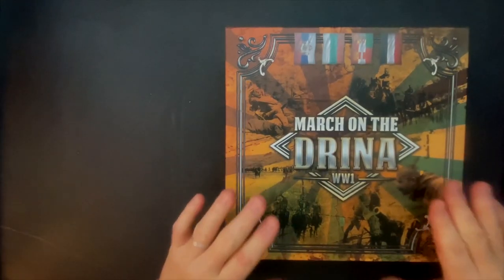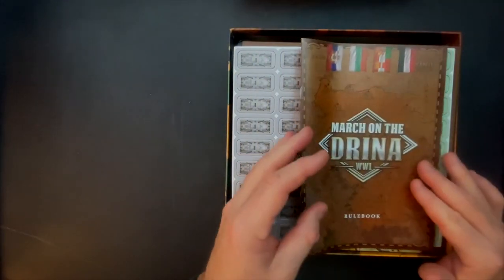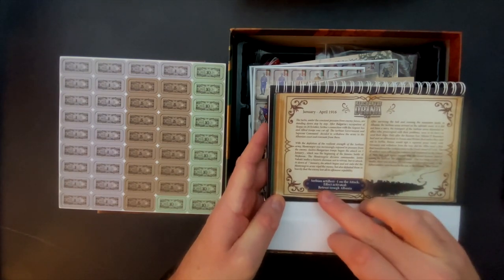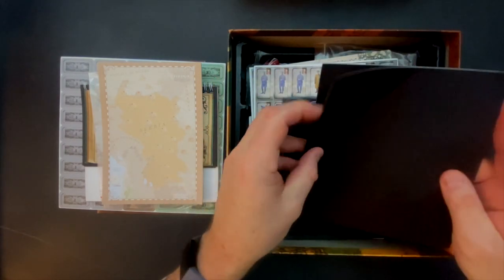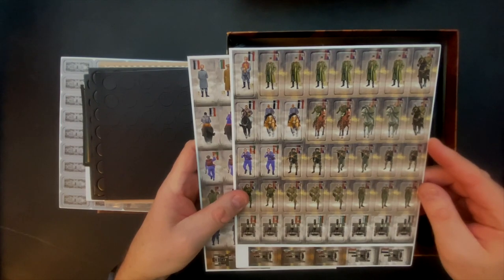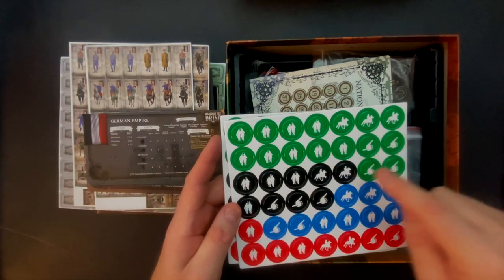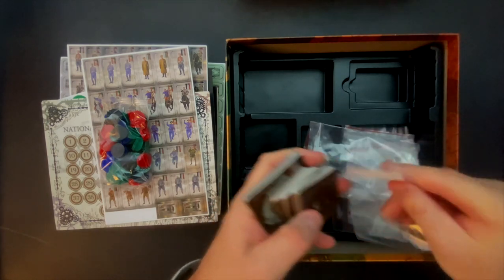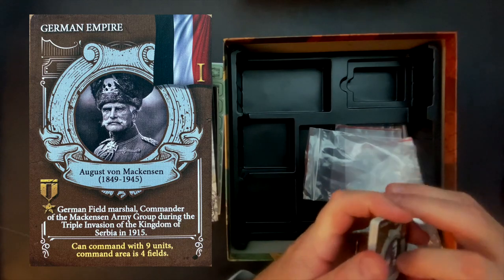March on the Drina Unboxing | Princeps Games | Wargame Historical Game | Serbia World War 1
We unbox, examine, and offer some initial impressions of March on the Drina, the World War 1 wargame (historical game) about Serbia in World War 1, from Princeps Games. The game spans !914-1918 and involves Serbia against the Central Powers of Bulgaria, Germany, and Austria-Hungary.

Germany Austria-Hungary Bulgaria Serbia Central Powers
World War 1 Games
Princeps Games

My Current Wargaming Tools-
• Oregon 2.0mm Counter Clipper:

• Oregon 2.5mm Counter Clipper:

• Bent Tip Lighted Tweezers:

• Dice Tower #1

• Dice Tower #2

• Black Dice:

• White Dice: